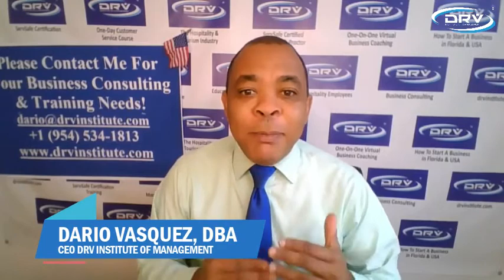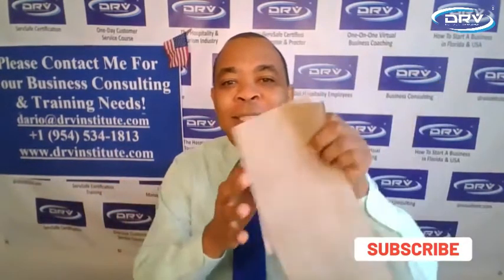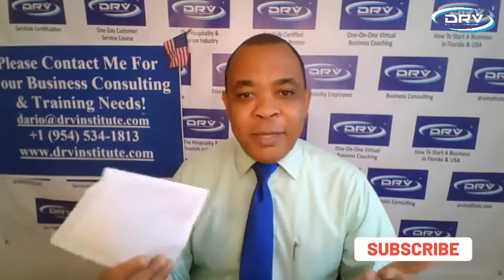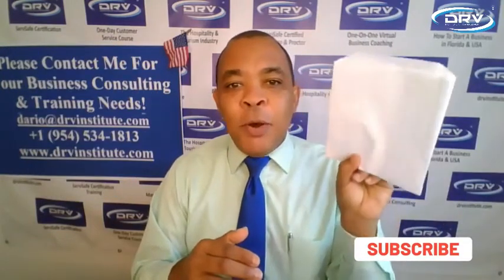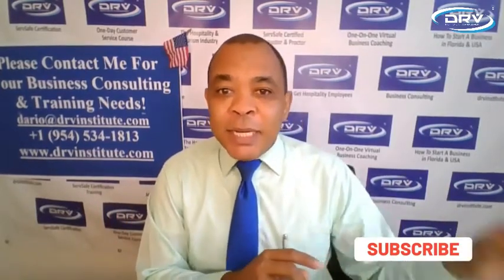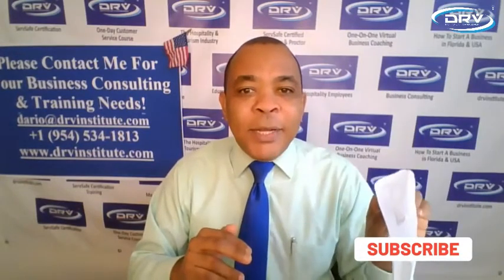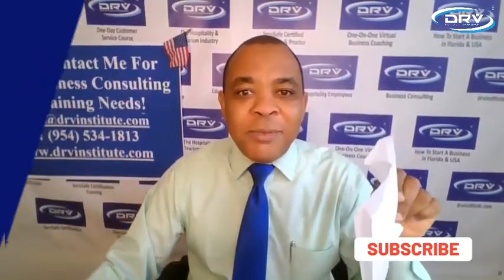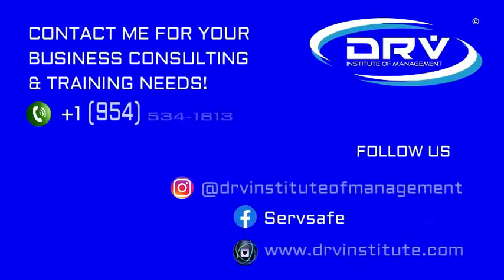Keep Food Safe Wear Gloves To Protect Food & Customers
This video reminds you of the importance of wearing gloves, primarily when serving ready-to-eat food. Customers can get sick if they eat contaminated foods that have been handled poorly.

A company can have the best product or service, but it is unlikely to thrive if it does not focus on attentive customer service. A company without good customer service is like a computer without software that doesn’t go anywhere. I am Dario Vasquez from DRV Institute of Management. Welcome to my channel where I post videos relevant to present and future business owners about entrepreneurship, restaurant marketing, restaurant management, entrepreneurship, ServSafe Certification for Food service Managers and Owners, food safety and much more.

If you need help with opening a restaurant, a business or operating and growing your current one, take a look on the different ways how I can help you